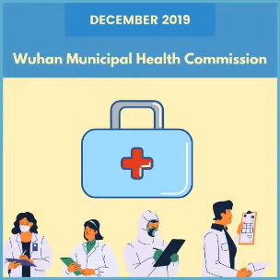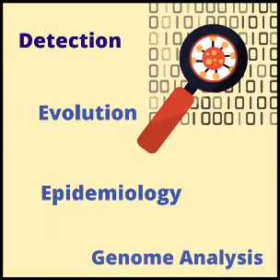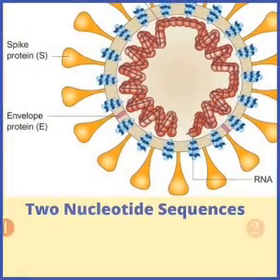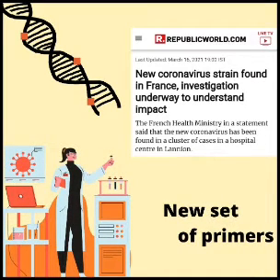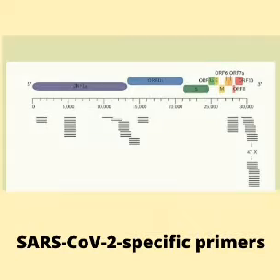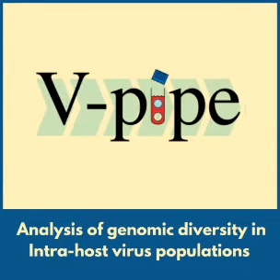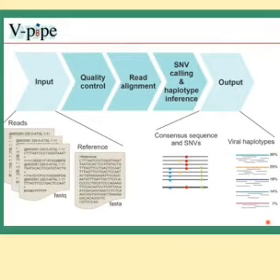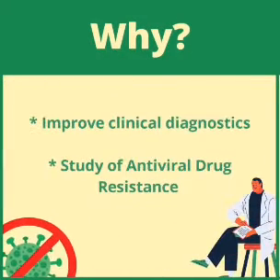Combating COVID-19 with computational tools and strategies